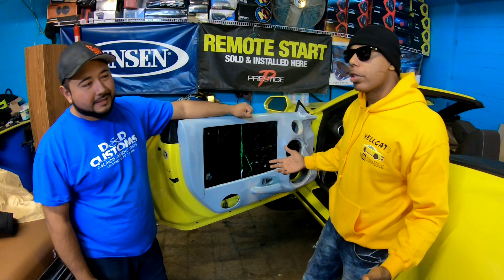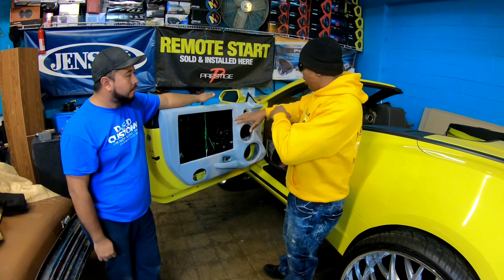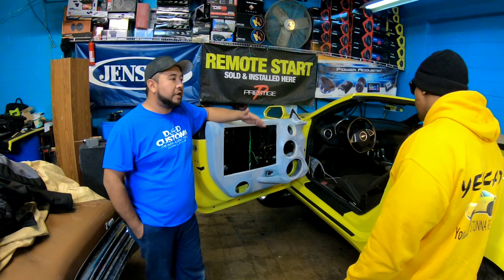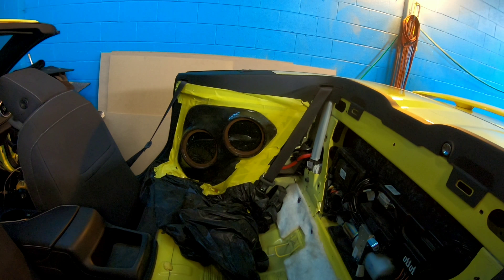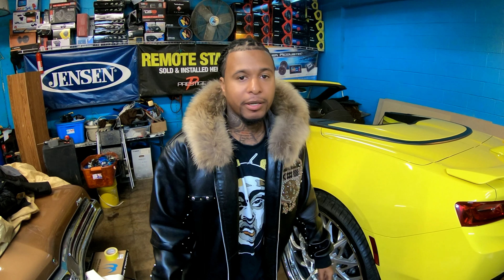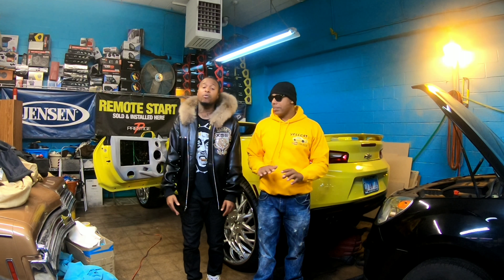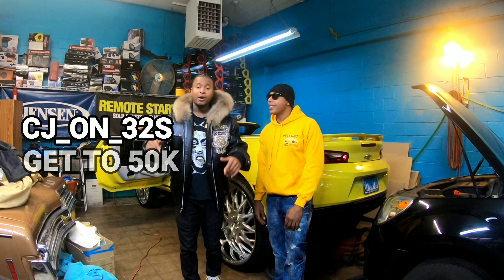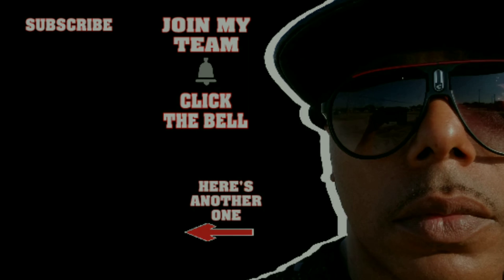SNEAK PEAK OF CJ_ON_32S CAMARO ON 32S FROM A HELLCAT OWNER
You are now official Checking out the #1 You Tube channel for the Dodge Hellcats, Dodge Demons, The Big Wheel Car Culture and Urban life style.

I love My Hellcat and this channel is all about things that I see from day to day. Im a true Motor sport enthusiast and have been since birth. So if you love Cars,  Love to Travel, and all things fun, then this is the channel for you.

If you would like to send me anything you would like reviewed on my channel send it to P.O. BOX 1592 Sauk Village IL, 60412 I will read any letters sent also.

Make sure to comment on videos but Positive vibes only please.

You asked for them so I got em. The first run of my limited addition Stunna Reese Live T Shirts. Sizes are sm to 3XL. White or Black. Make sure to include Size & color White or black with your Name and ADDRESS including Zip code.

HOODIES MED TO 3XL. BLACK, WHITE, YELLOW, RED, ROYAL, AND NAVY BLUE.

Thank you for your support and let me know if you would like me to autograph it.

Follow me on all Social Media @Stunna_Reese

JOIN MY CUSTOM CAR FACE BOOK PAGE.

STREET WHIPS STUNTIN

Monthly Prize Give away details. Its simple. The Subscriber with the most comments on my videos in a month starting on the 10th. The prizes will vary and the winners will be announced on my Channel by the 15th. STEP 2) PUT THE HASHTAG "SQUAD" IN FRONT OF YOUR COMMENT. THATS IT! THE PERSON WITH MOST COMMENTS WINS!

@STUNNA_REESE on Face book, instagram, snap chat, and Twitter. If you share my videos make sure to tag me in them so that can count towards your monthly tally.